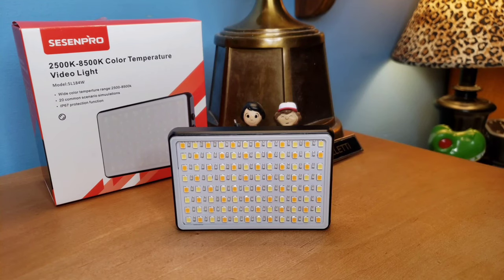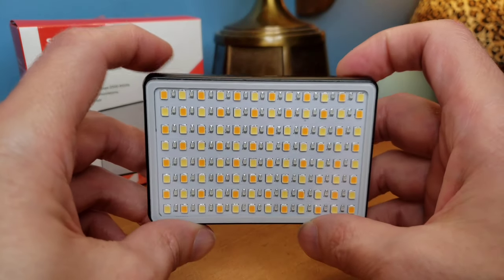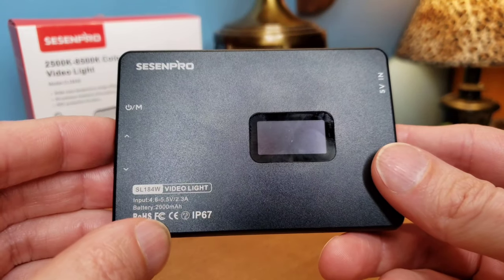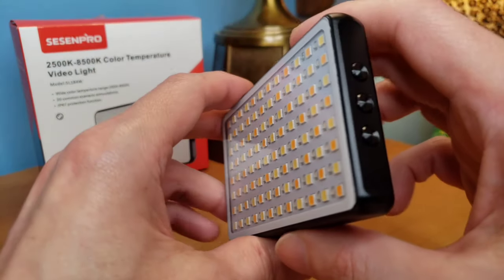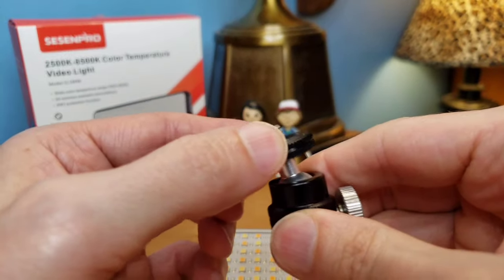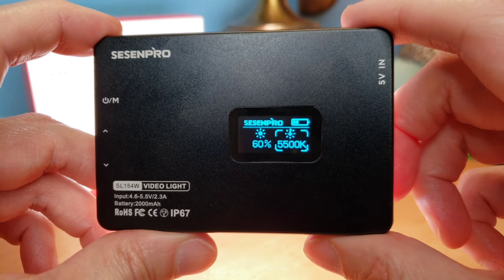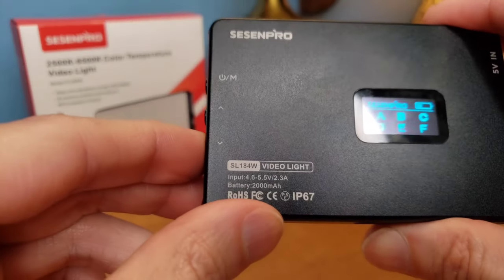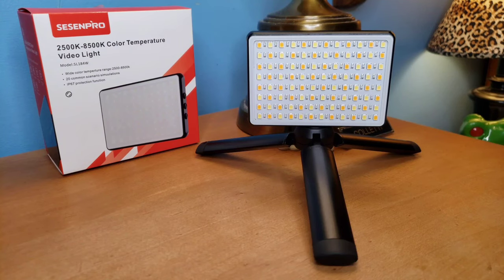Sesenpro Mini LED Video Camera Light Review! OLED Display, Color Temp., Waterproof, Rechargeable! 💡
Sesenpro LED video camera light 2021 newest upgrade. Lighting bi-color temperature 2500K - 8500K control. Portable professional photography lamp for: interviews, filming, gaming, live streaming, makeup, movies, recording, twitch, video conference, vlogs, youtube and zoom. Water proof and magnetic. Easy to use, assemble, install, instructions, tutorial, unboxing and review!

▶️ LED Light by Sesenpro
▶️ Best Selling LED Video Lights
▶️ Best Selling Cameras

Top pick in 2021!

Sesenpro lights can be widely used to remote working, video conferencing, zoom calls, self broadcasting, live streaming, makeup, youtube, vlog and so on.

Waterproof Light. A MUST-HAVE and best lighting for indoor and outdoor. With IP67 protection level, it is dust-proof and water proofing. It can be temporarily immersed in 1M deep water. It can be used in the climate temperature of -20 ℃.

More Lighting Effects. 6 commonly used special effect lights to create different lighting effects. Includes: Lightening, CCT demo, Screen, and Police red & blue siren flash.

Adjustable Brightness Lighting. Control your zoom lighting from 1% - 100% lumen brightness to get the perfect lighting for your setup. Adjust from a warm (orange) light to a cool (white) light to get your perfect skin tones and match your environment. The OLED display for accurate readings and easy to operate.

Easy to Use and Easy to Carry. The size of the lamp is very light and portable, and it is a perfect partner for your work. It comes with a cold shoe mount adapter and table tripod for selfies and video conference lighting etc. The camera light has standard 1/4 screw hole which is suitable for tripod and stand.

What You Get. LED Camera Video Light x1, Cold / Hot Shoe Mount Adapter x1, Tripod x1, USB Type-C Charging Cable x1.

Hope you enjoyed my tech demonstration unbox review of this top high rated best buy LED Light along with tips and tricks and it's helpful in making a purchase in this low budget price. Commercial Ad.

Video filmed with Samsung Galaxy S9 Plus Camera in 4K HD 60fps.